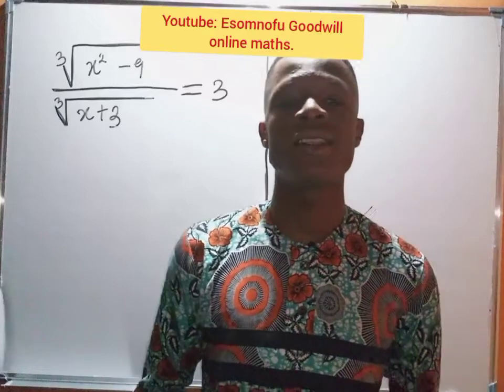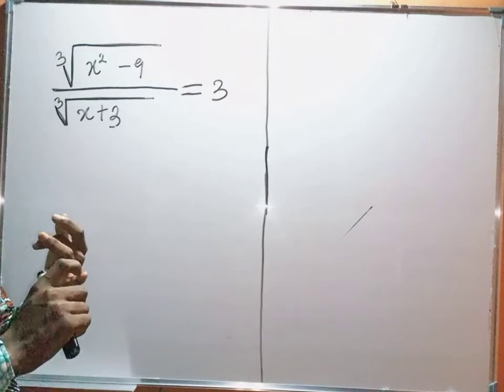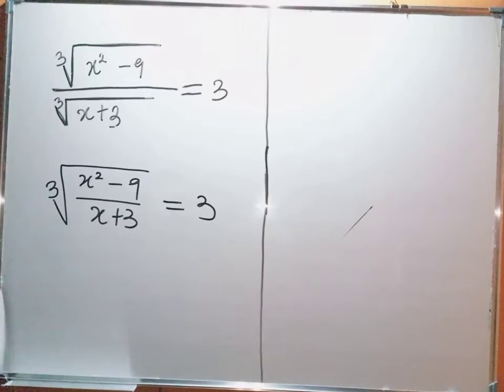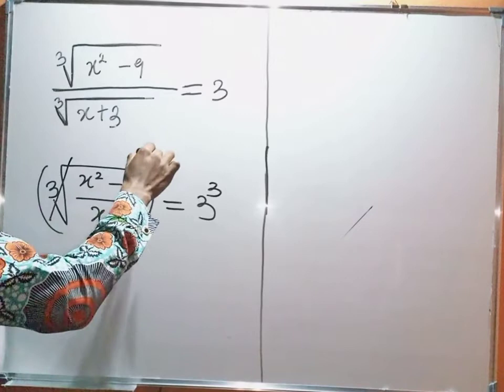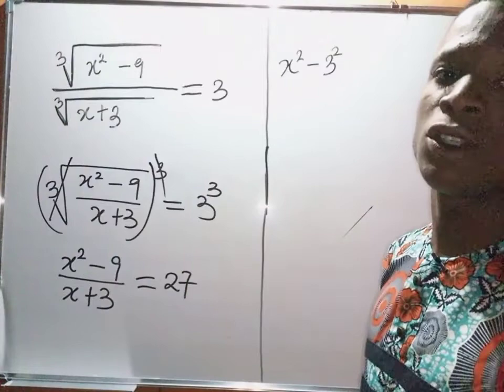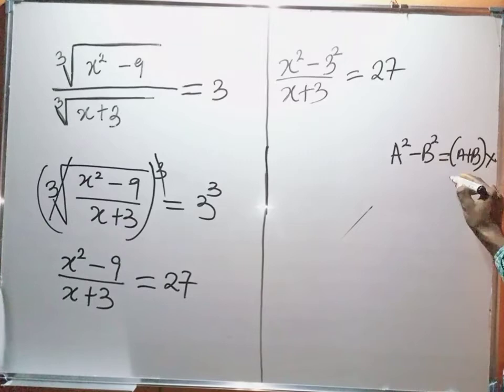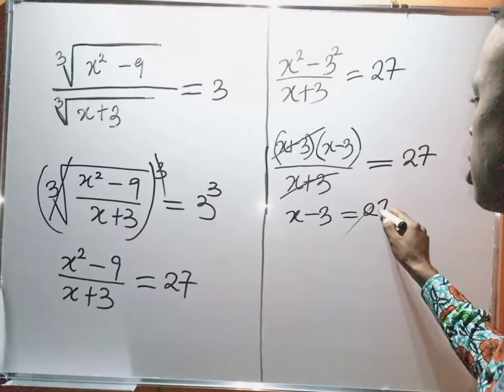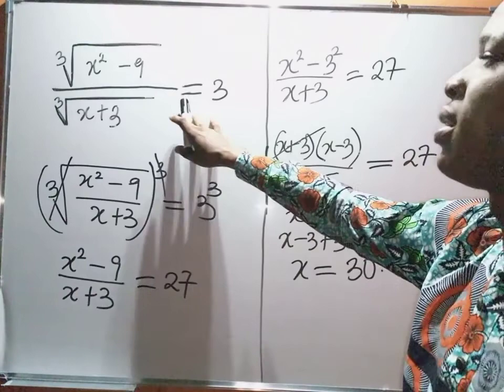August 21, 2021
TITLE: RADICAL EQUATION (EASY WAY OF SOLVING)